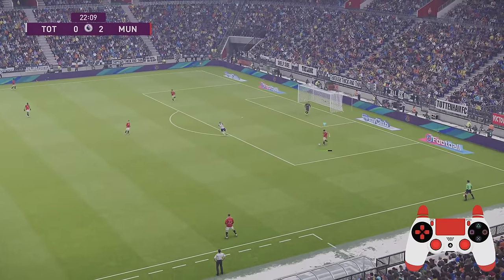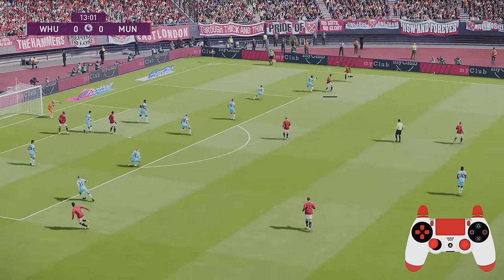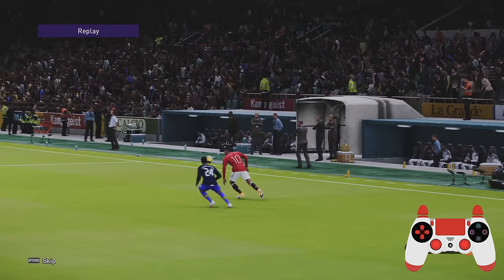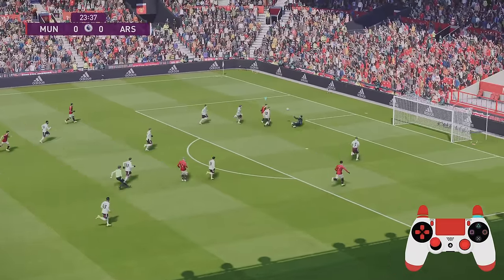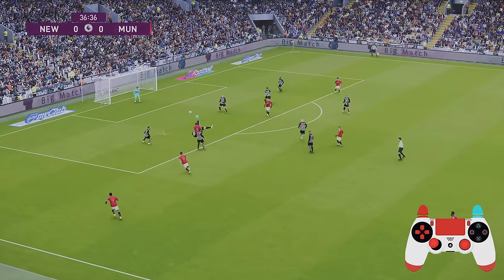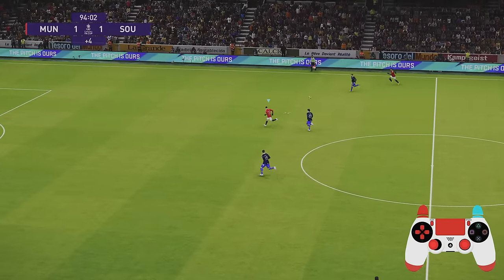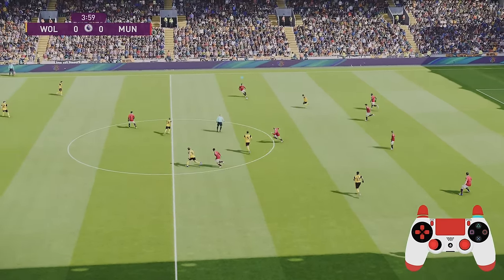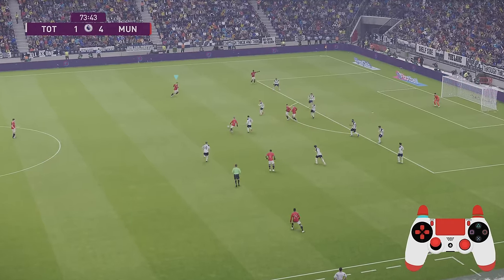PES 2021 | Ultimate Passing Tutorial - [Basic, Intermediate, Advanced & Manual]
SpoonyPizzas here guys, welcome to my ultimate passing tutorial where we look at 20 different varieties of passing and at least 4 key things you need to know when playing a possession based passing game.

Beginner Level: 00:00
Intermediate Level: 04:06
Advanced Level: 05:50
Manual: 06:46

-SpoonyPizzas